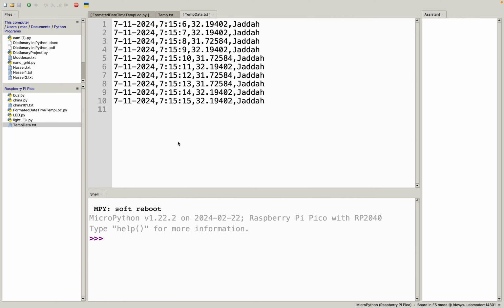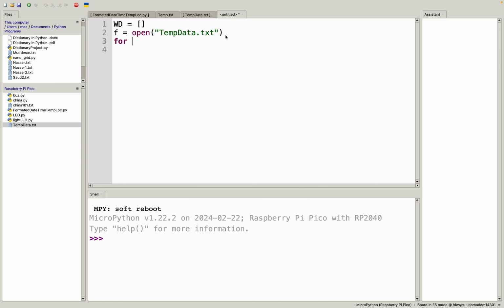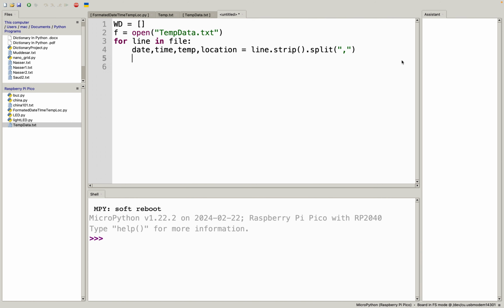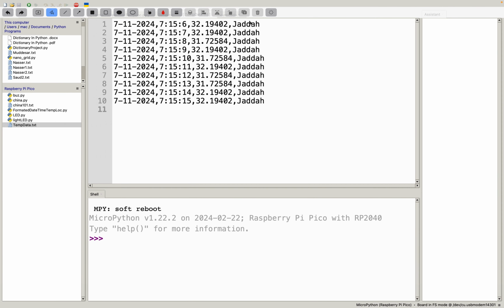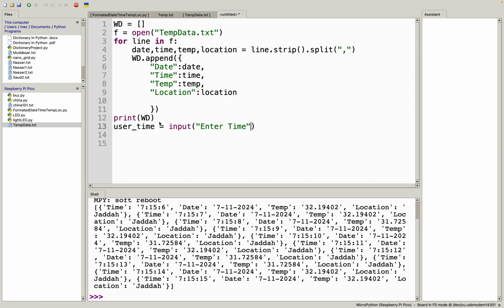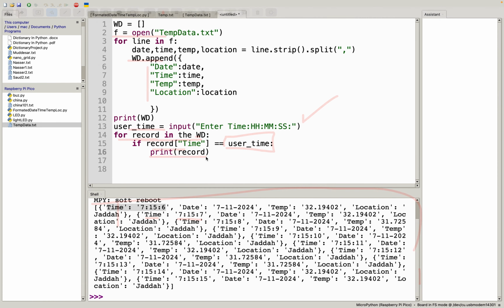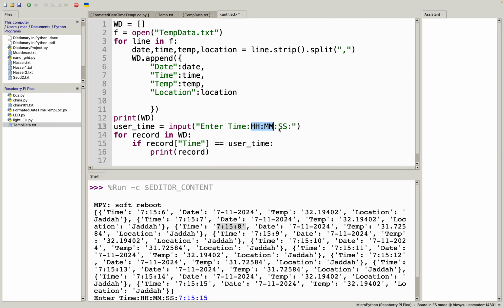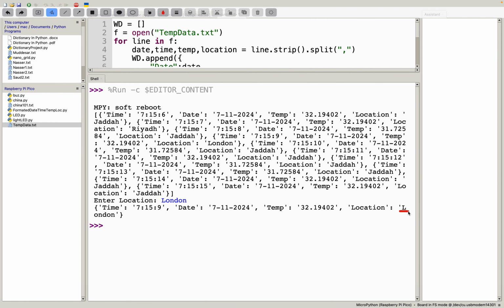Read File - Save Data in Dictionary - Ask User Enter Time - Print Temprature for That Time in Python